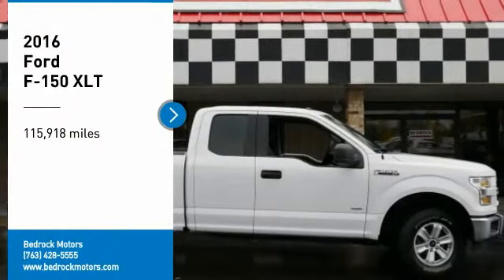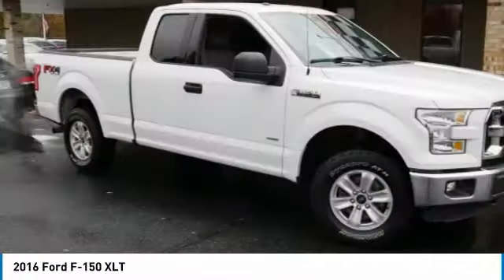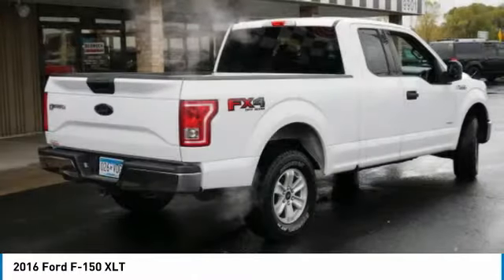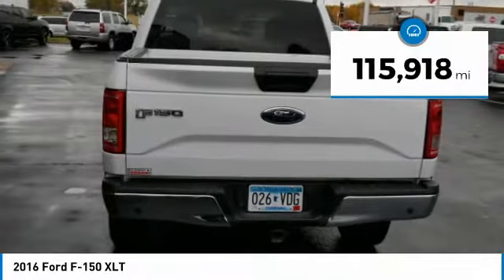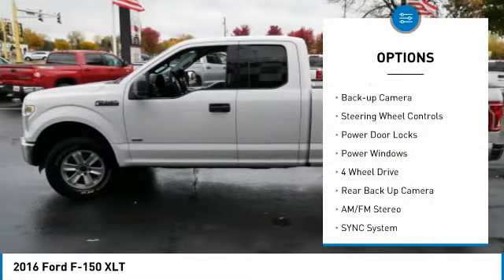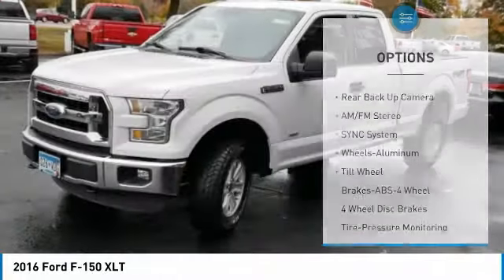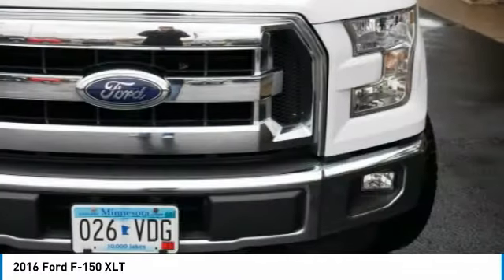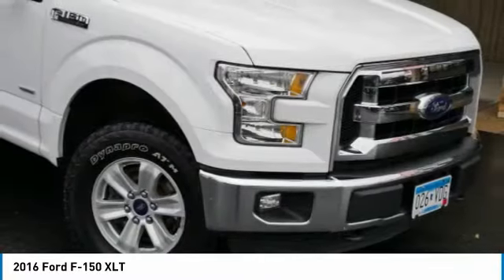2016 Ford F-150 XLT Rogers, Blaine, Minneapolis, St Paul, MN C0043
Bedrock Motors
13830 Northdale Blvd.

Alloy Wheels, Keyless Entry, Cloth Seats, Tow Package, Backup Camera, Bluetooth, , New Brakes, FX4 Off Road Package.brbrCARFAX One-Owner.brbr*** BLAINE LOCATION *** 9901 Central Ave. Blaine, MN, 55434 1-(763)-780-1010.brbr2016 Ford F-150 XLT XLT Oxford WhitebrEcoBoost 3.5L V6 GTDi DOHC 24V Twin Turbocharged 4WD 6-Speed Automatic ElectronicbrbrEstablished in 1975, Bedrock Motors is the Upper Midwest's Largest automobile wholesaler. In the 35 years since we opened our doors, we have developed a top-notch reputation for servicing and supplying automobile dealers across the region.